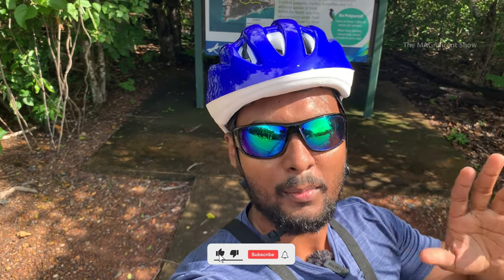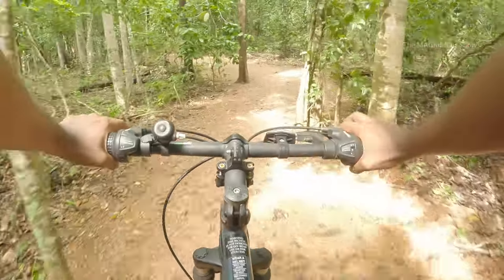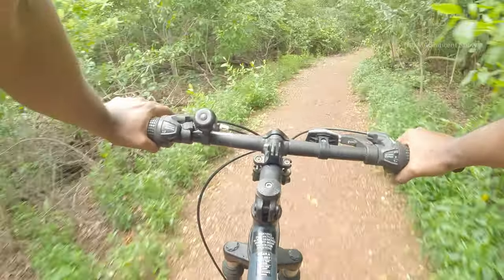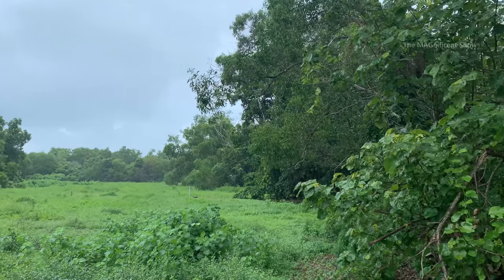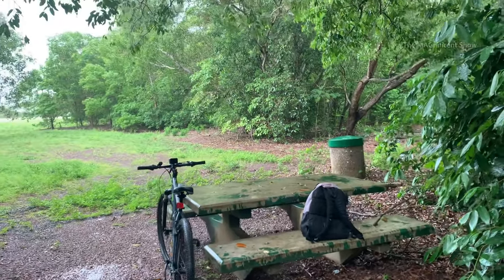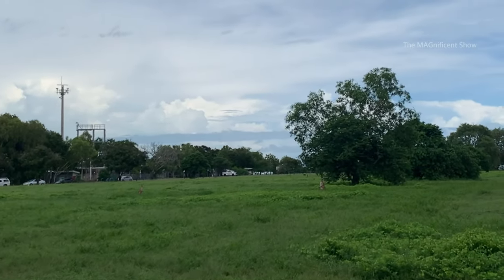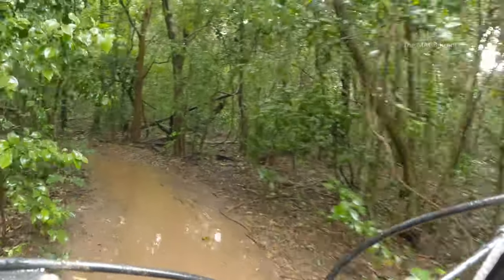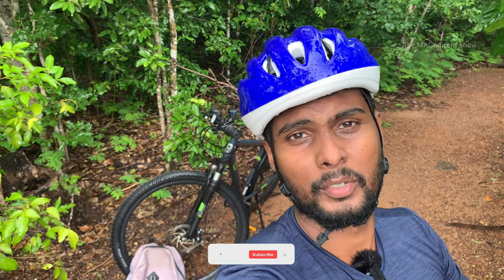Off road cycling experience in a monsoon rain forest in Darwin, Australia / The MAGnificent Show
Hi Everyone!

This video was filmed in “East Point Reserve” in Northern Territory, Australia. I filmed Off road cycling in a monsoon rainforest trail I have also covered the interesting places and features in that trail in this video.